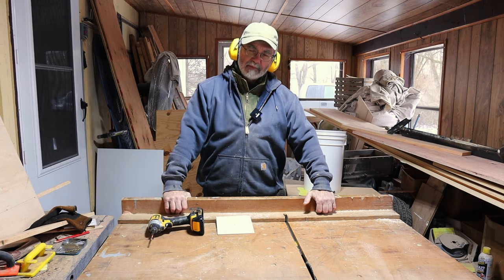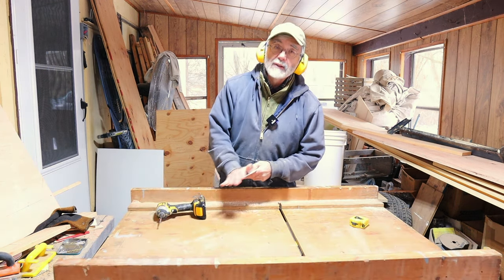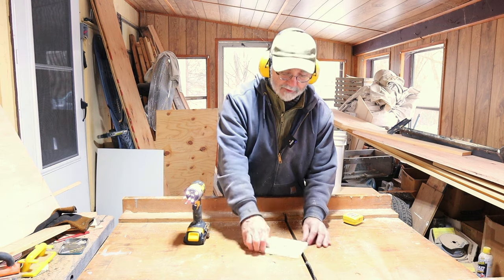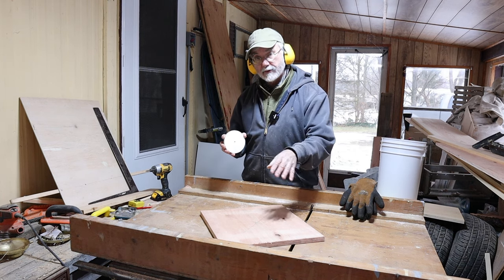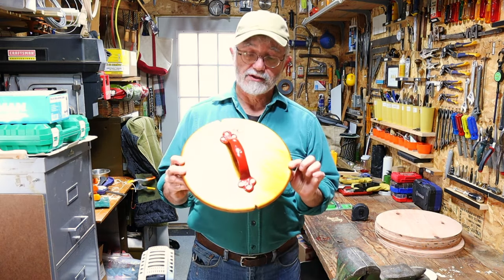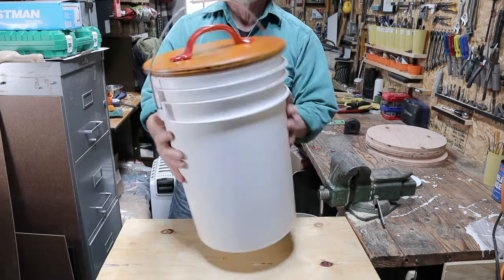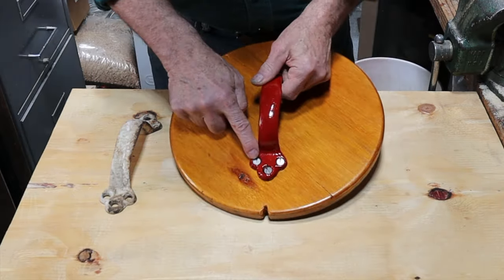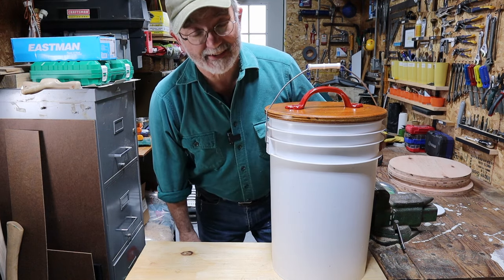How To Cut Small Circles With A Table Saw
Small circles are easily cut on a table saw. This video shows you how, and I show a practical application.